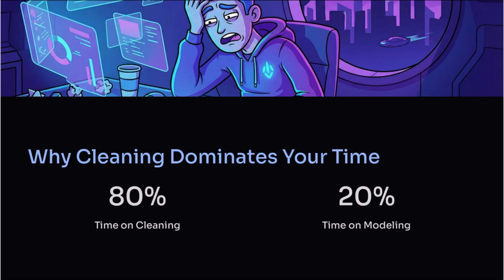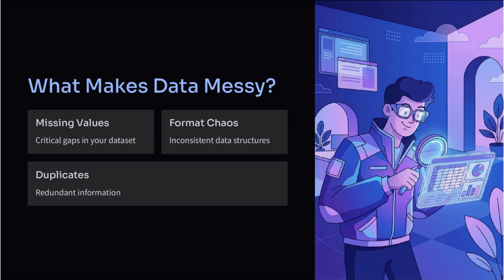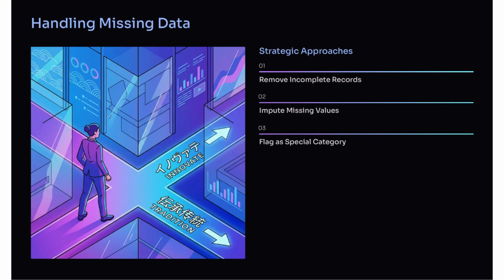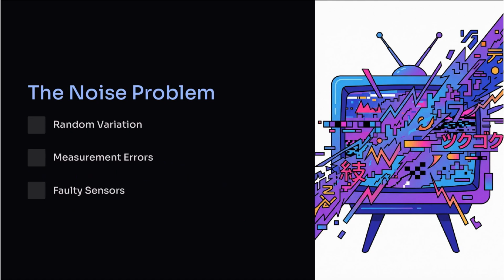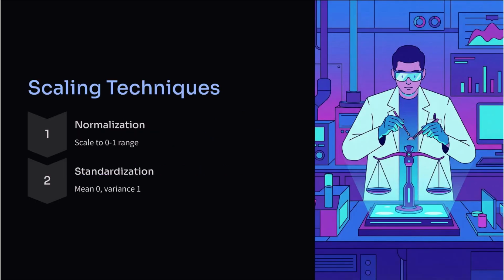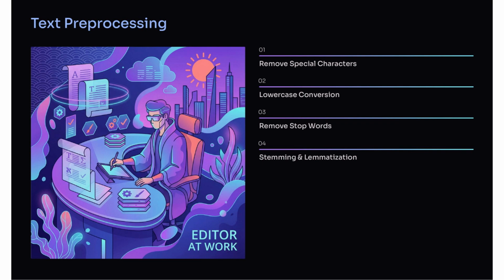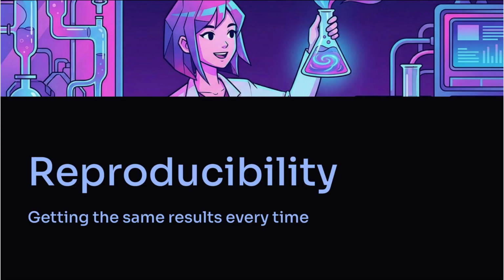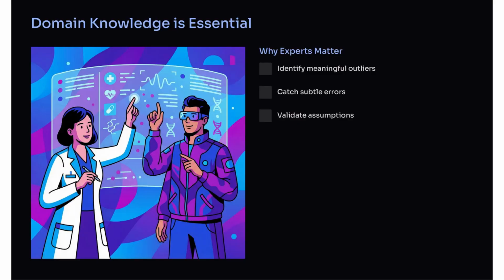Video 214 Data Cleaning and Preprocessing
In this video, we explore  Video 214 Data Cleaning and Preprocessing.

This lesson is part of the AI Masterclass, a comprehensive and structured course designed to explain artificial intelligence clearly, accurately, and without hype.
Each video includes a pinned comment linking to the next lesson in sequence.

In this episode, you will learn:
• AI as the umbrella concept
• Decision systems
• Goal-oriented machines

This video is intended for:
• Professionals and decision-makers
• Anyone seeking a clear understanding of AI